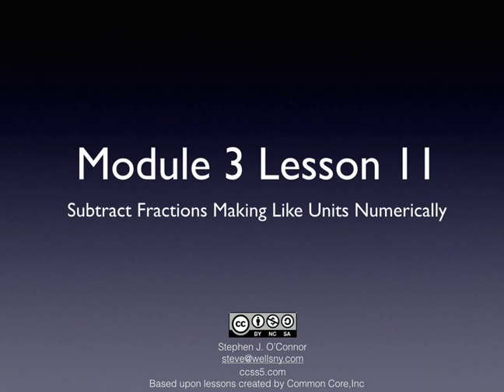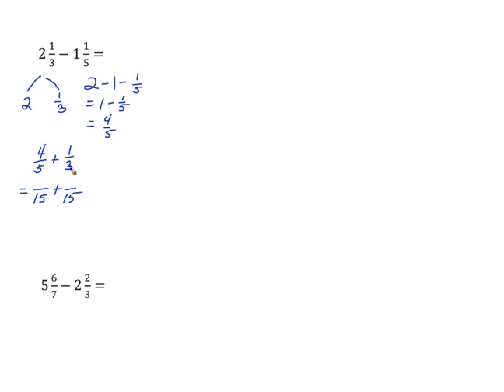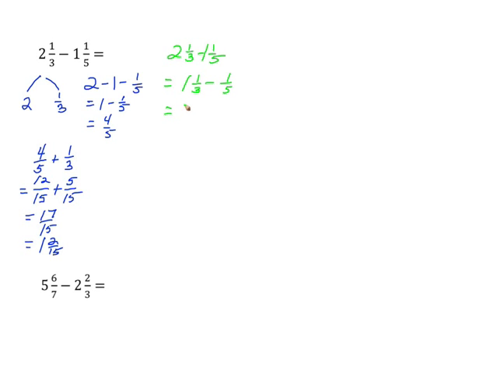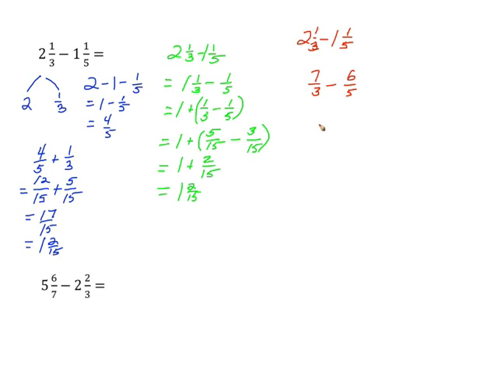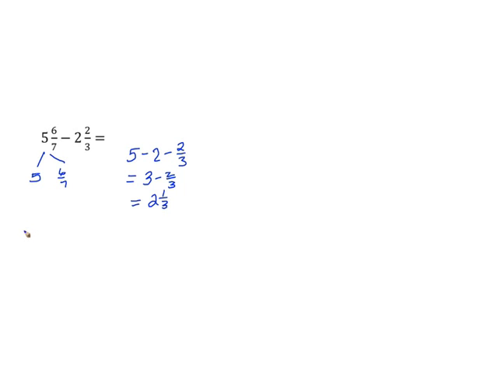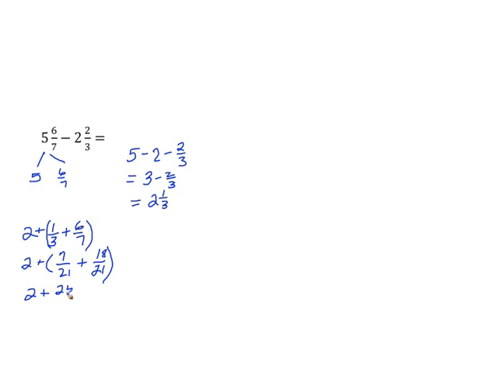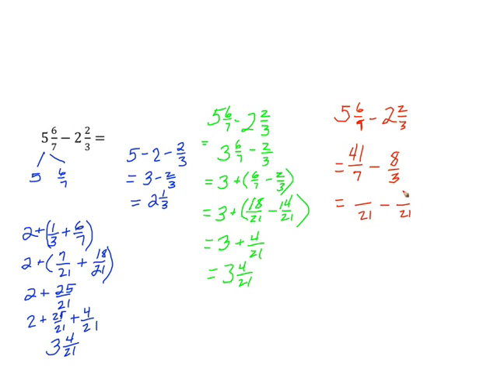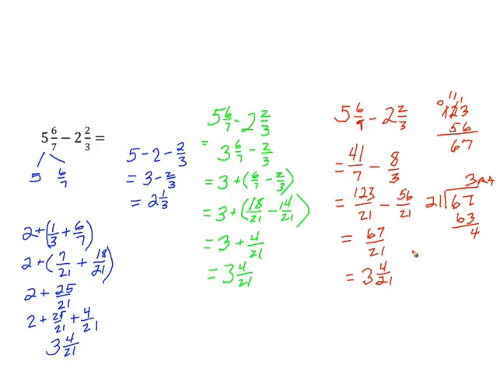Gr5 EngageNY Eureka Math Module 3 Lesson 11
Subtract Fractions Making Like Units Numerically. Video focuses on the 3 techniques for subtracting with mixed number minuends and subtrahends.